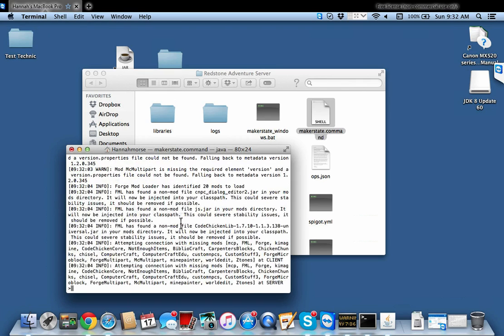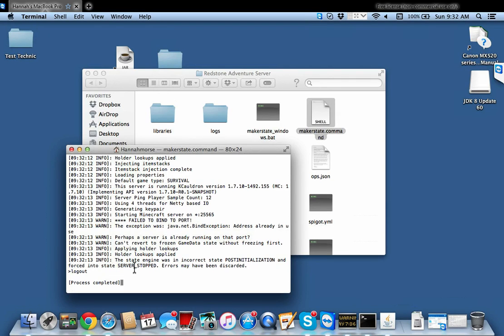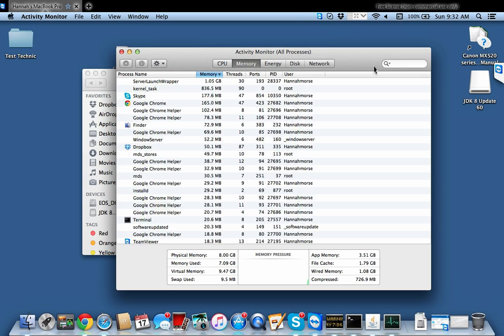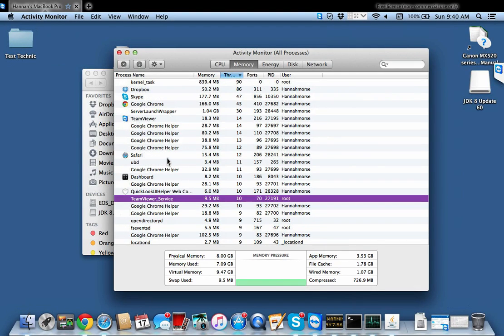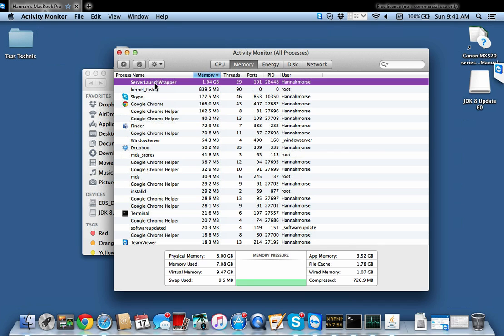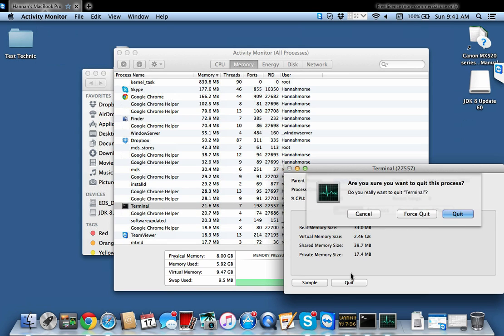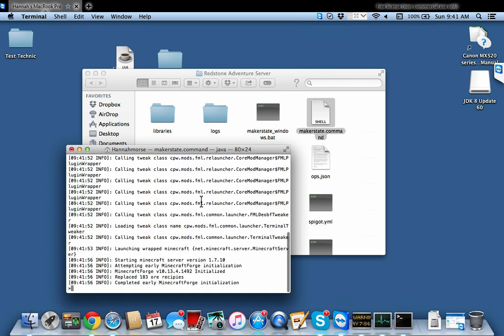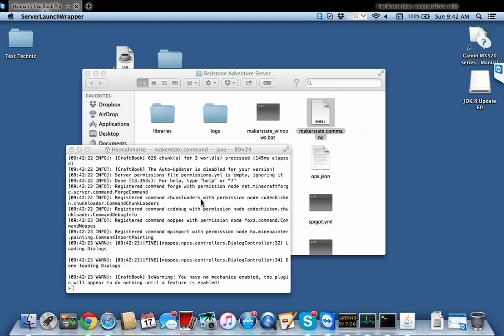Check For and Stop Multiple Minecraft Servers Problem Mac